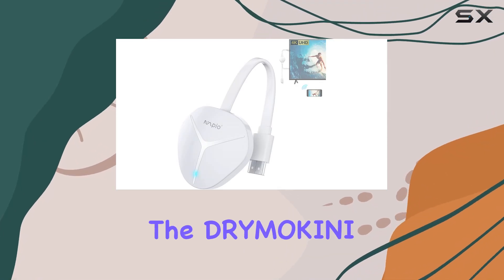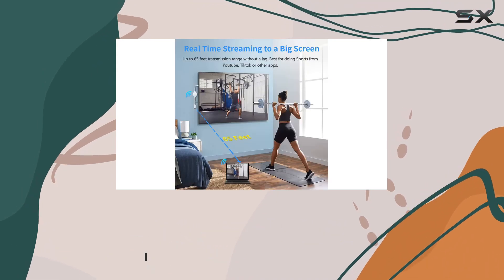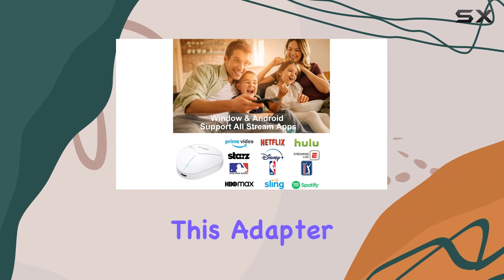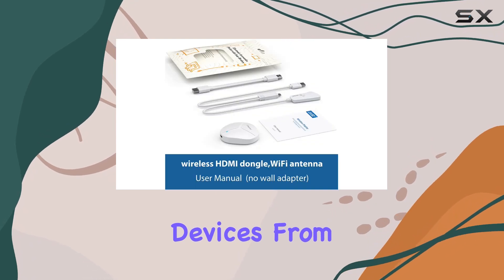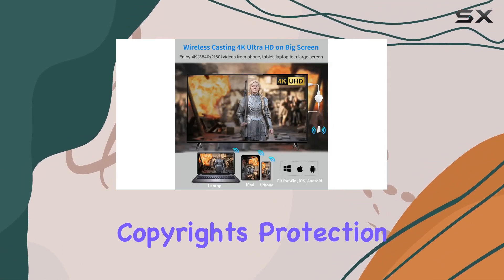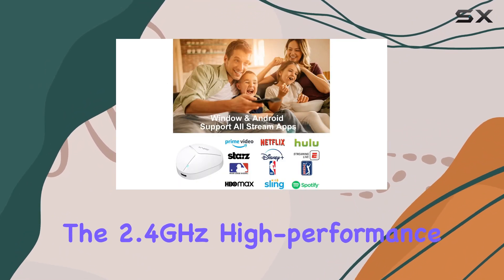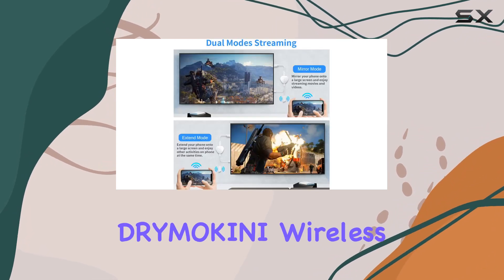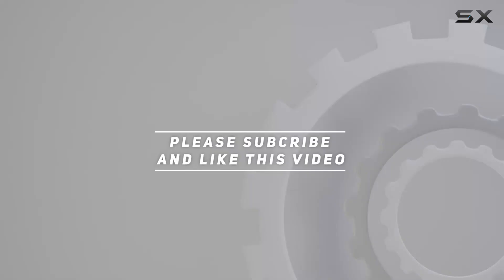DRYMOKINI Wireless HDMI Adapter: Transform Your Viewing Experience!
0:00 Intro
0:06 Review

Things that we mentioned in this video:
DRYMOKINI Wireless HDMI Display : B09L4TYHBC